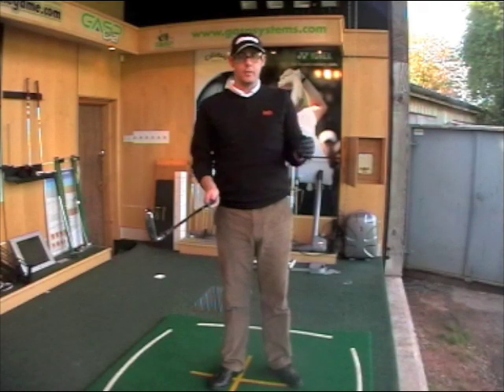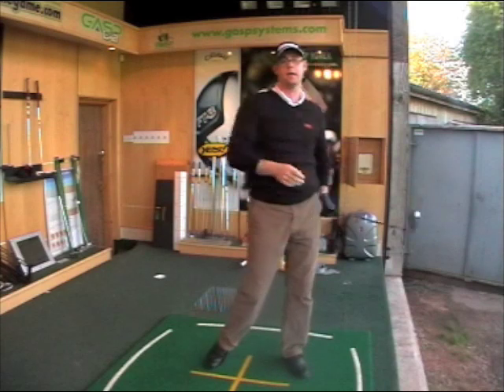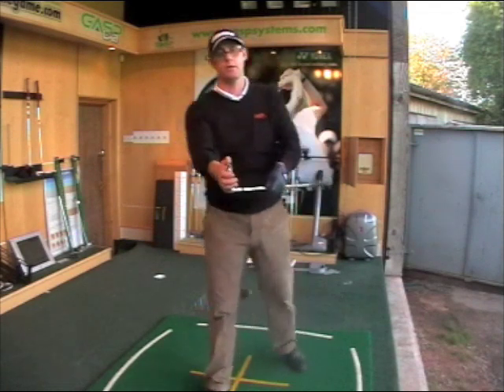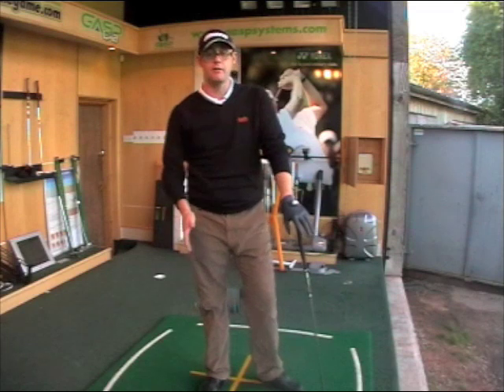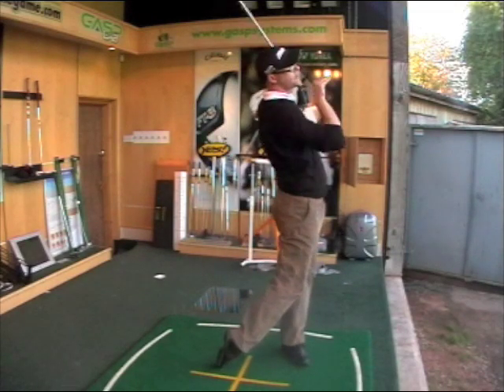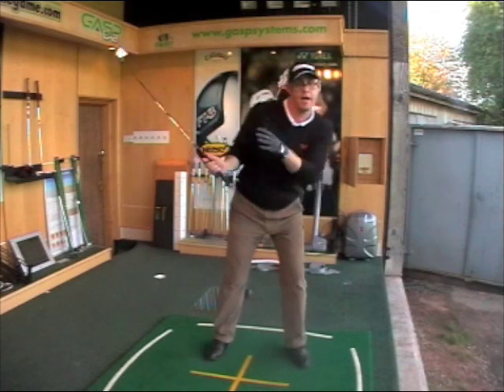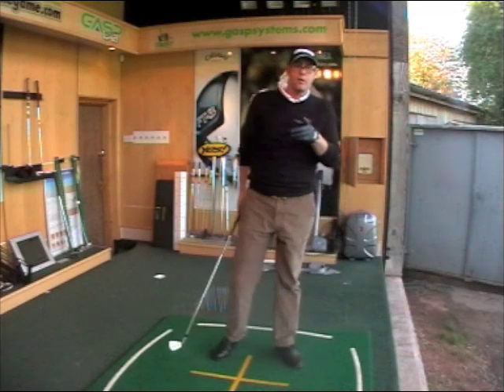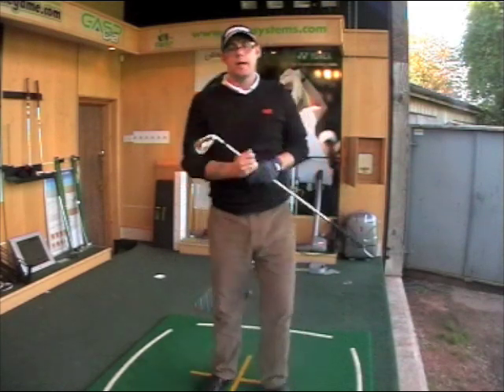Golf Downswing Trigger | Mark Crossfield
Improve the way you hit the golf ball with Mark Crossfield's downswing triger. Hit the golf ball further and straighter by improving your downswing.